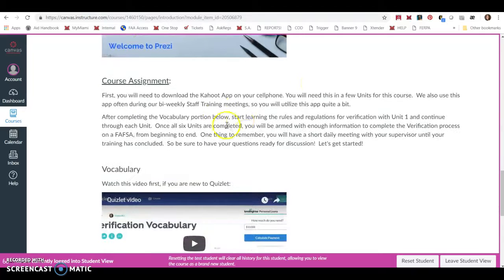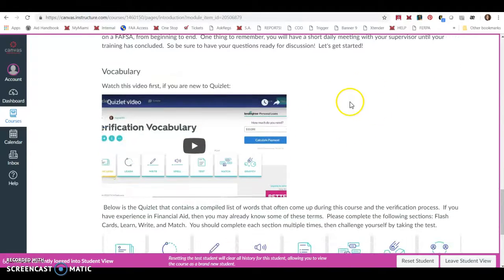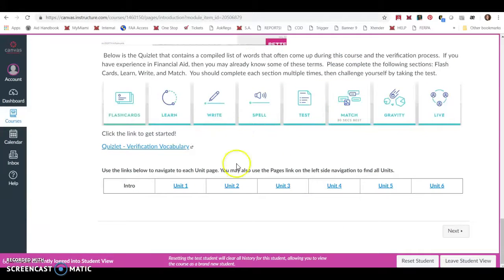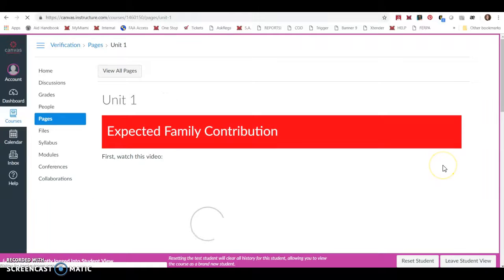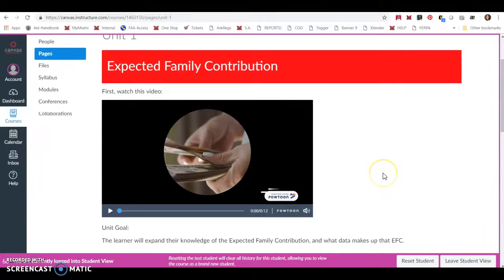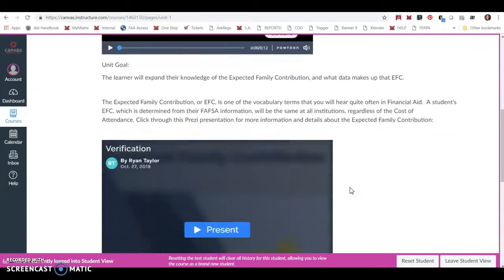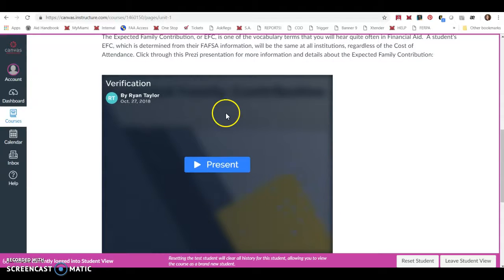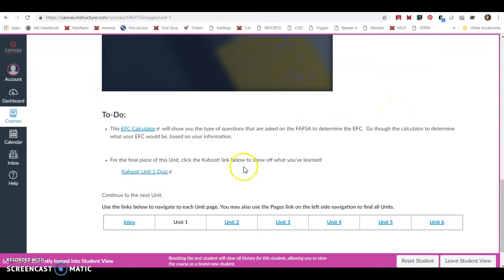EDP 648 Final